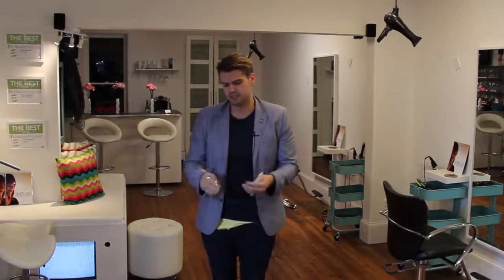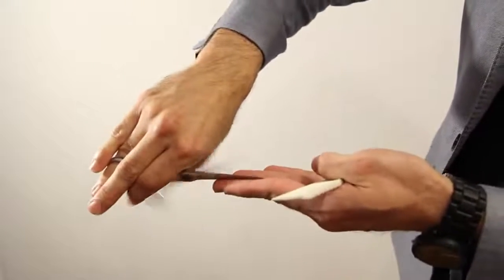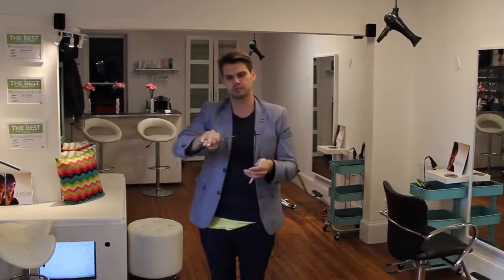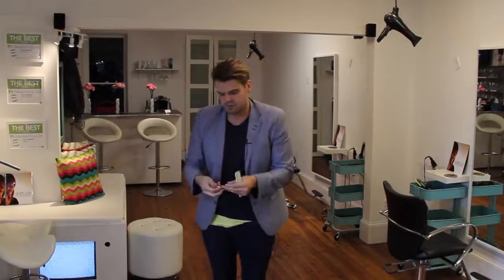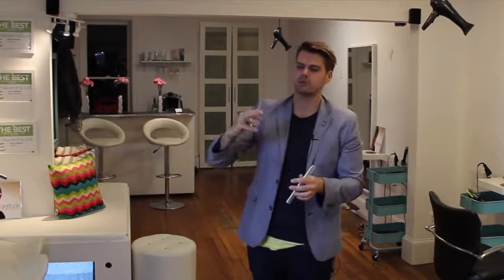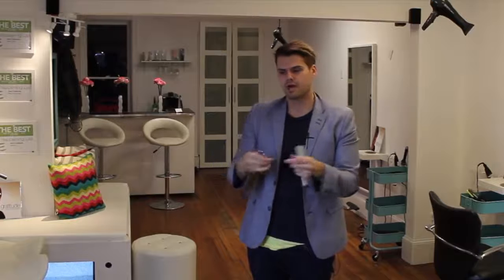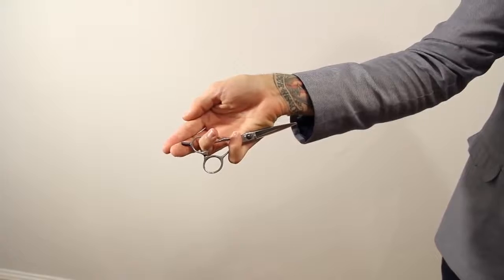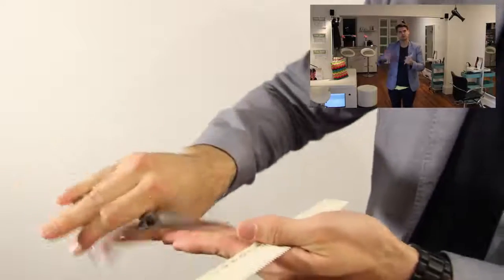كيف تمسكى بالمقص لقص الشعر /طريقة سهلة هتتعليميها بسهولة من#قناة#عالم بنات بنات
دروس الشعر/حيل قص الشعر/كيفية الامساك بالمقص